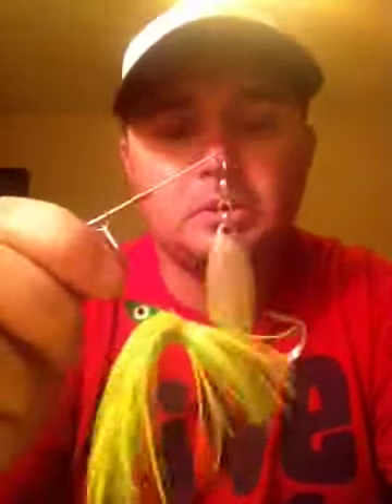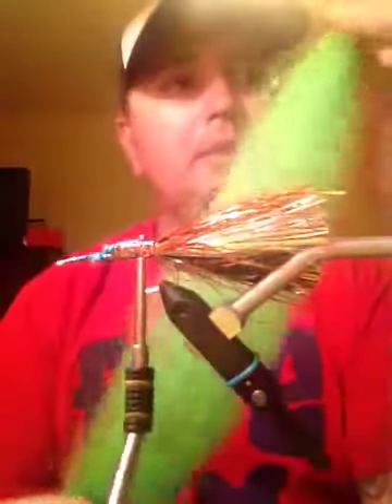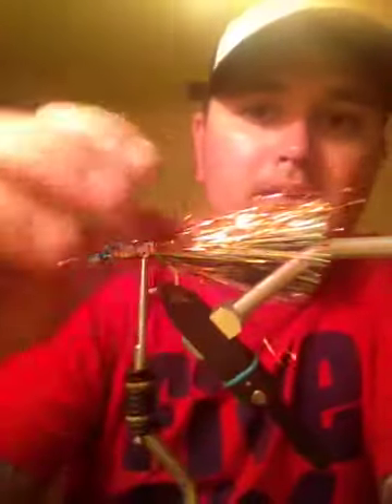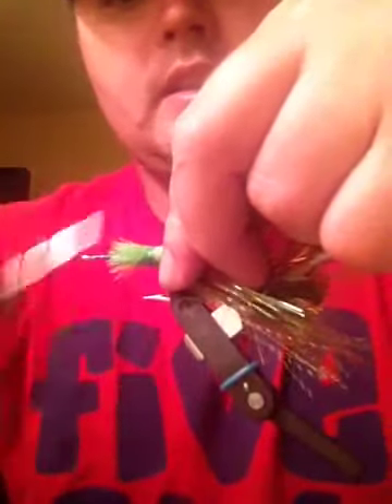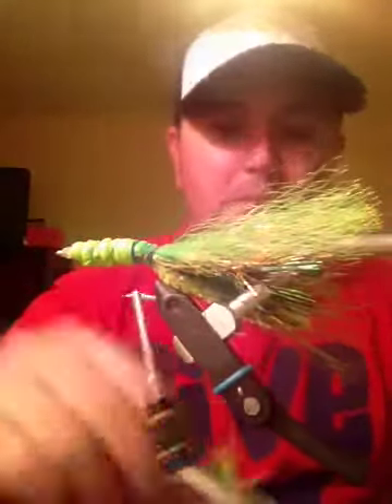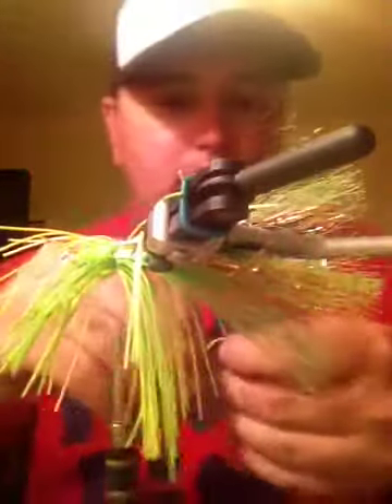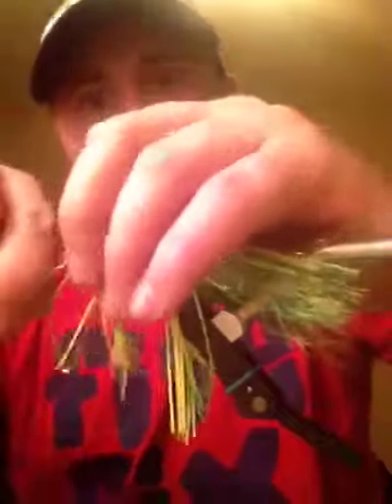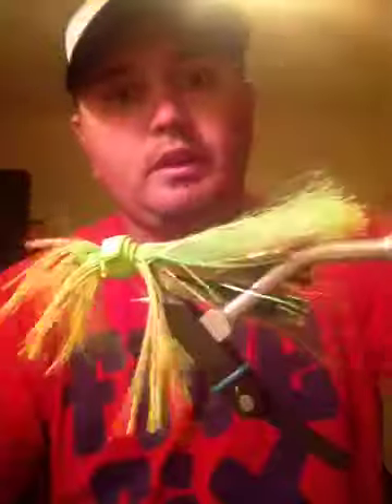How to tie My spinner bait FLY